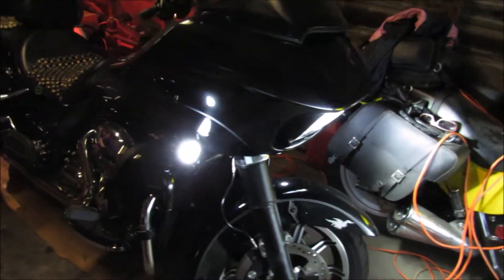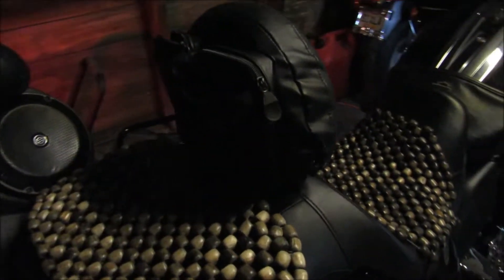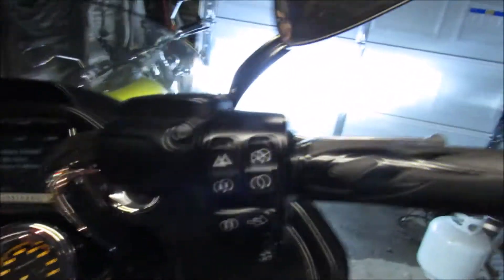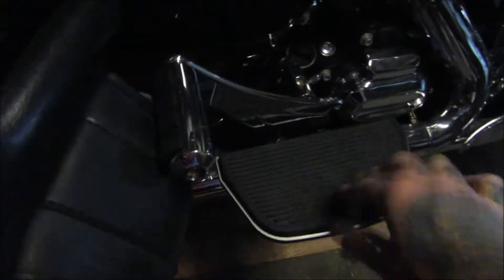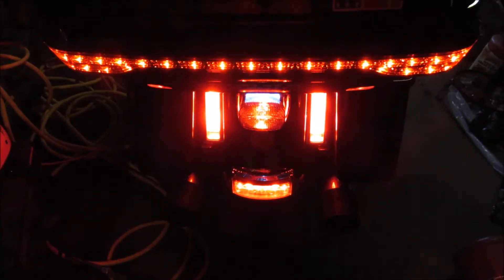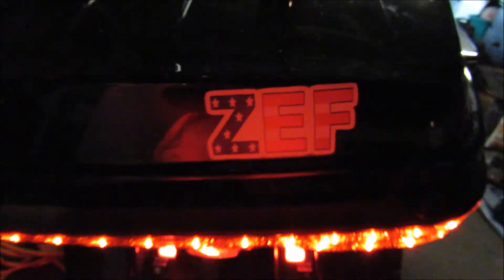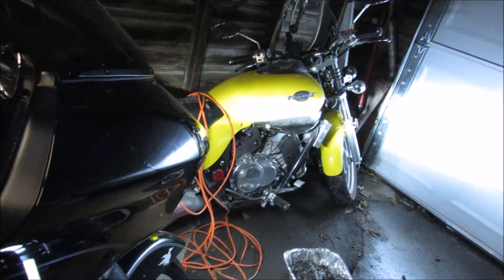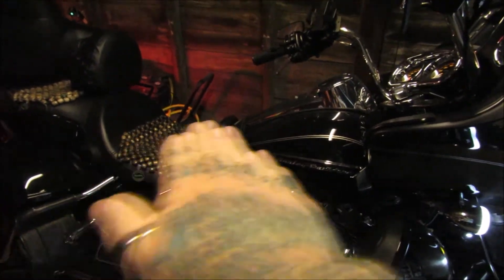VR to Hilltop Outdoors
The question was what do you like to do in the summer months, well here is my addiction. Enjoy